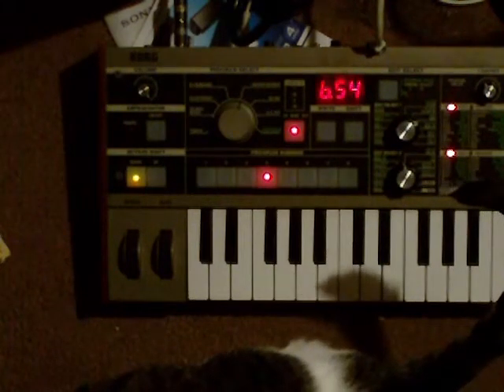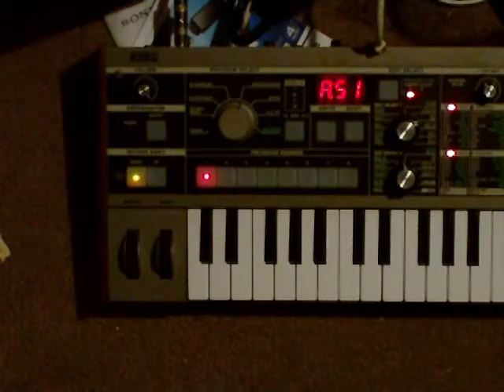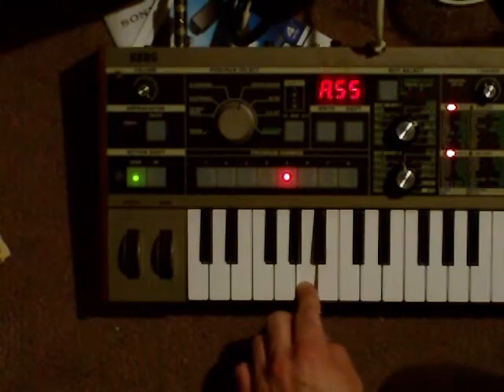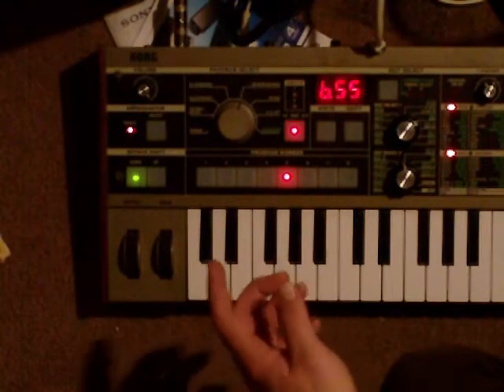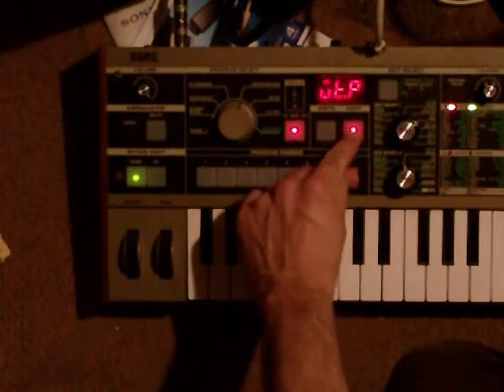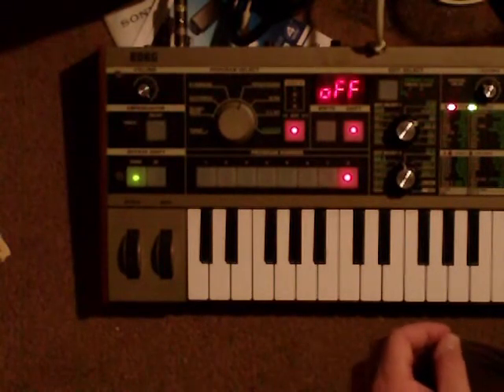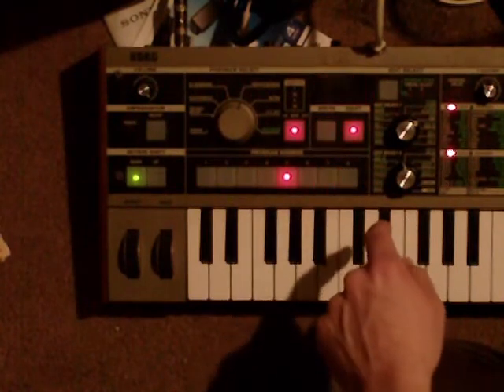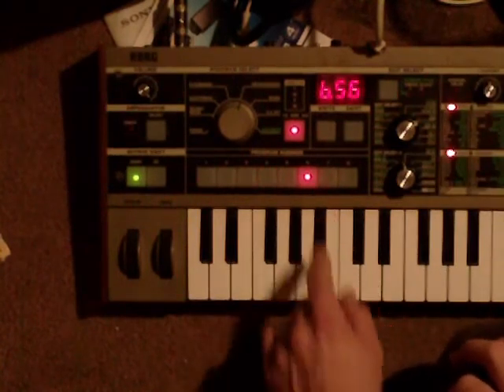Saving Sound (Patch) on Korg MicroKorg Synth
I loved this synth when I first got it but when I finished editing a sound I had no idea how to save it. I made this video a long time ago and it seems like it has helped a lot of people that had the game problem.